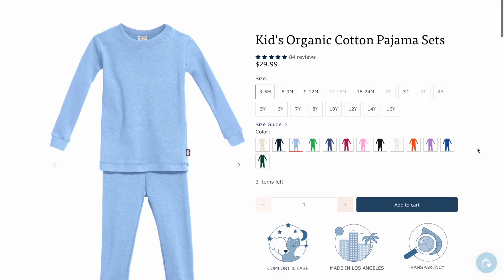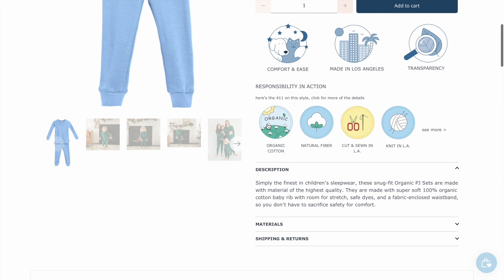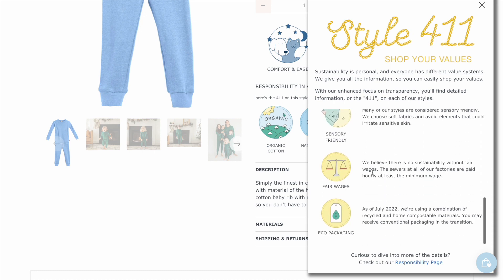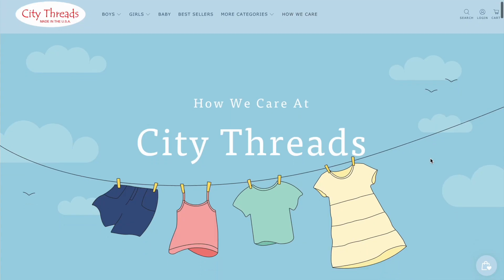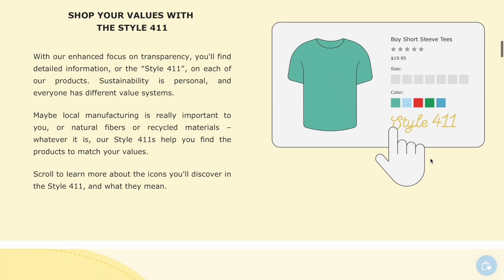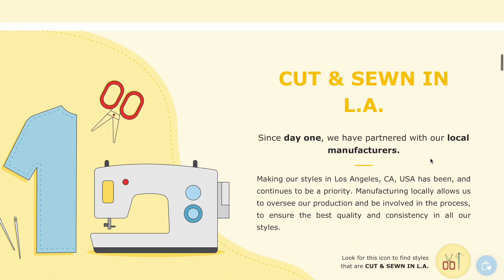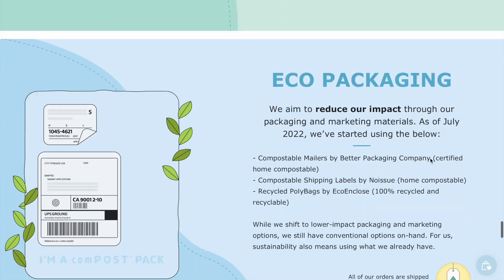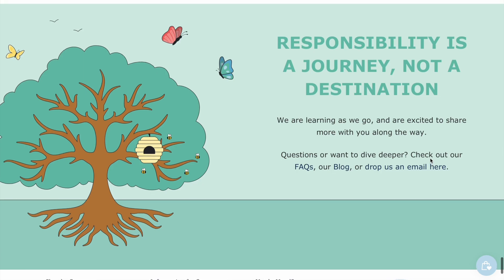How We Care & Introducing Our Style 411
Introducing the launch of our How We Care page, which outlines some of the ways we have been and continue to move toward more responsible practices across our supply chain. With our enhanced focus on transparency, you'll find detailed information, or the "Style 411", on each of our products – our Style 411s help you find the products to match your values.